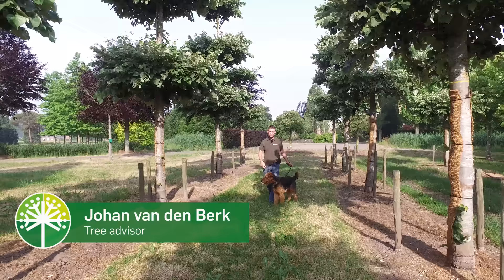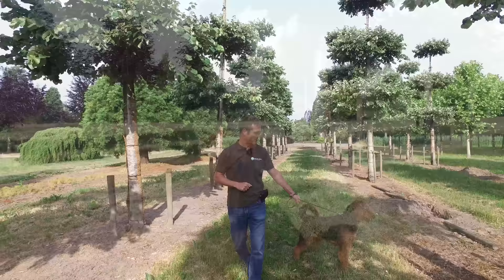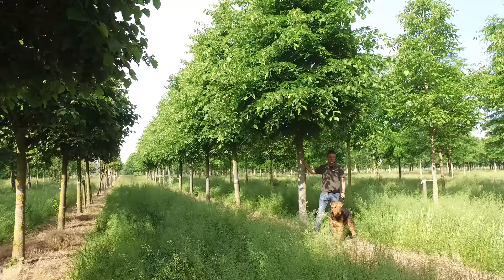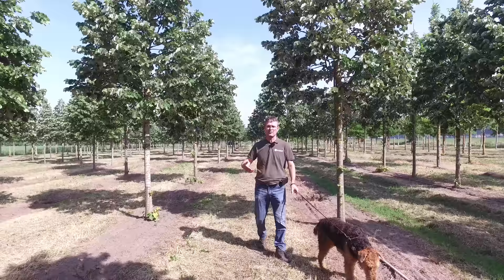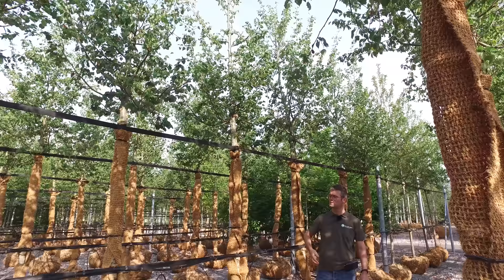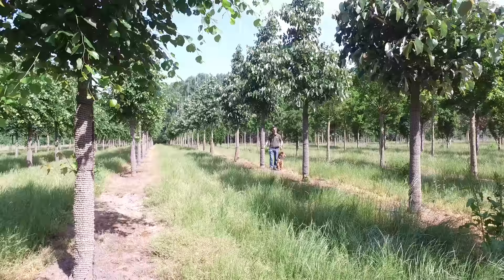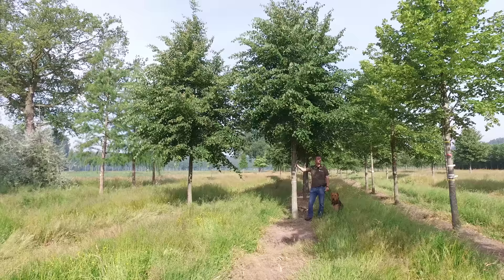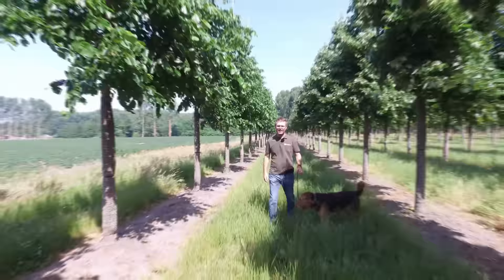The possibilities of drip-free tilia - Tree vlog #30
Tilia are excellent trees for cities. Lime trees are climate-proof and have a great value when it comes to biodiversity. The trees are widely used in the urban environment, but the Tilia aphid, which is found on many Tilia species, can cause problems. The sticky honeydew secreted by the aphid causes nuisance when it falls down on parked cars or street furniture. Luckily, there are also a number of species that are resistant to aphids